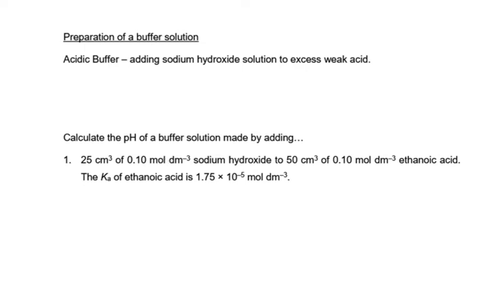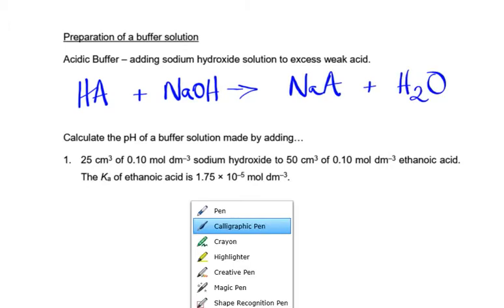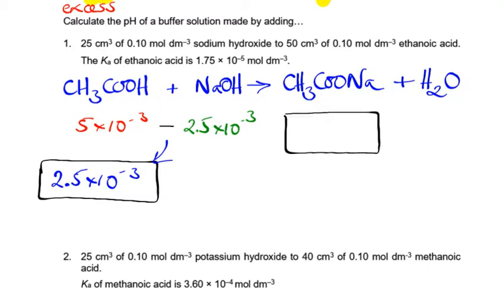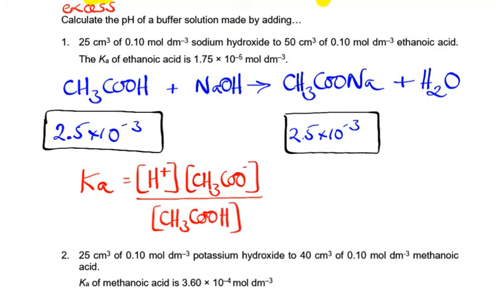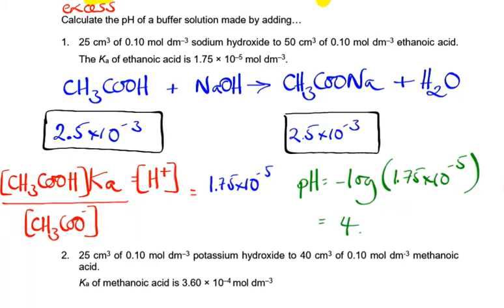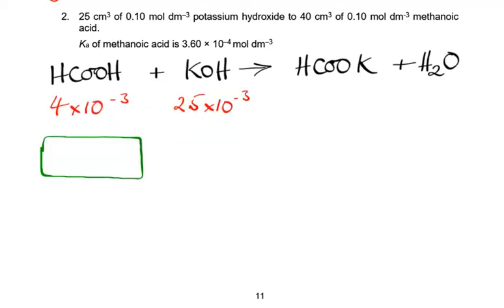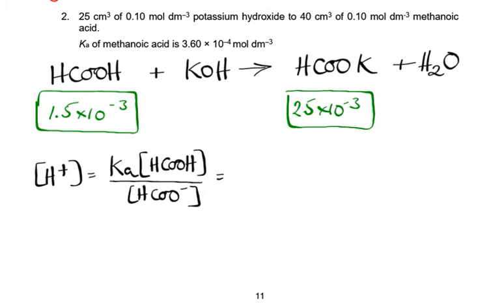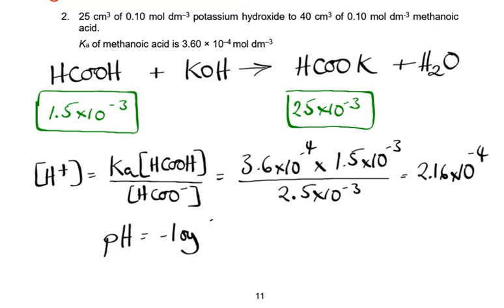Making a Buffer - Calculation (page 11)